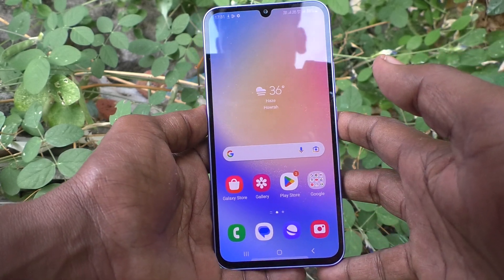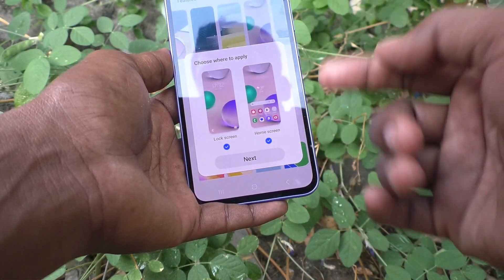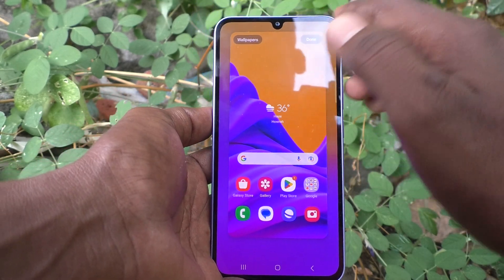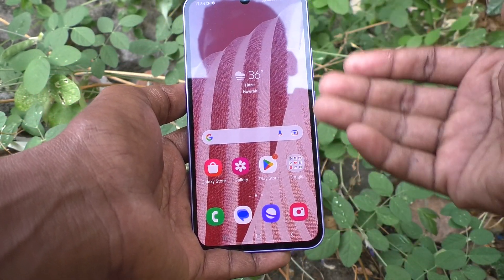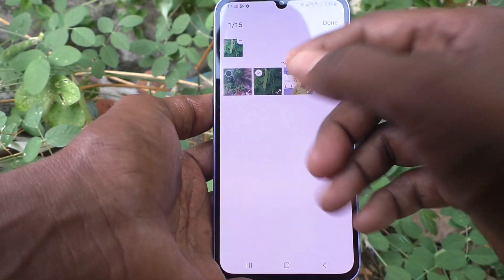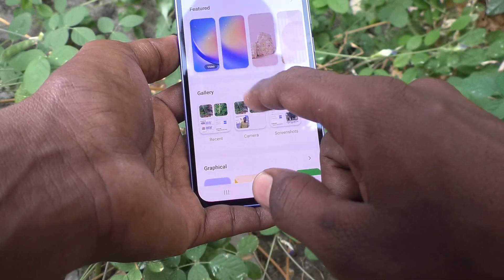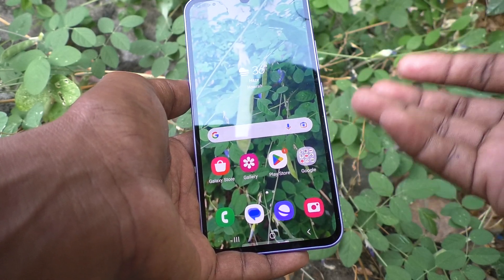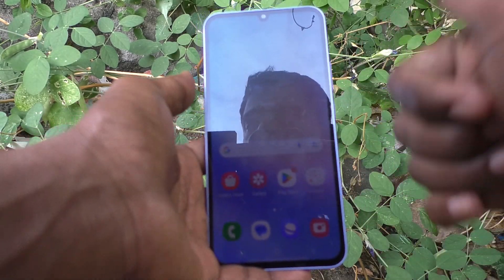How to change wallpaper in Samsung Galaxy A34 5G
Samsung Galaxy A34 5G wallpaper change settings: Learn here how to change wallpaper in Samsung Galaxy A34 5G smartphone.